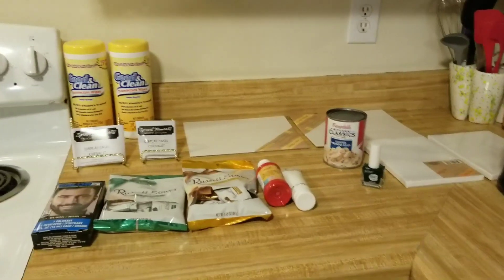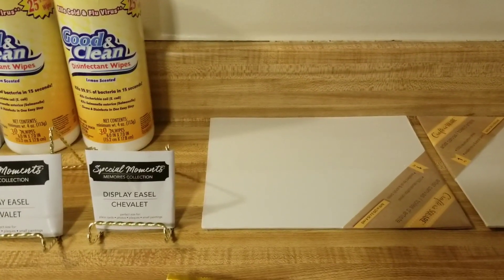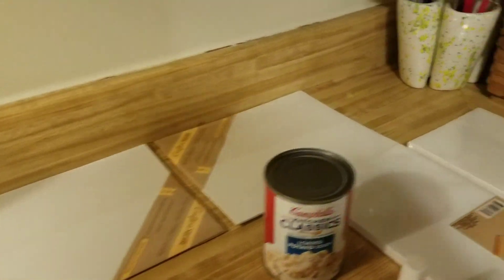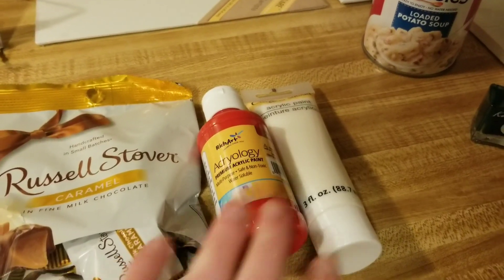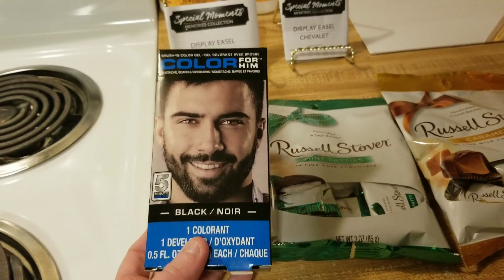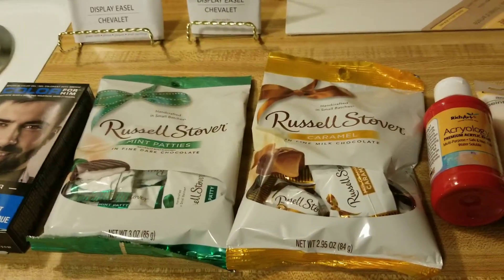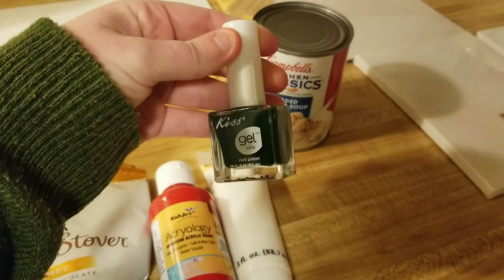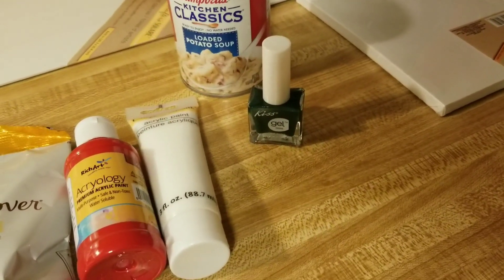Dollar Tree haul | Crafts & household items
This is a small DT haul.